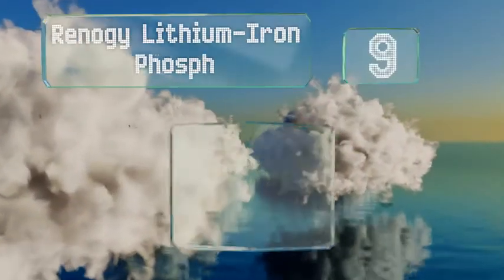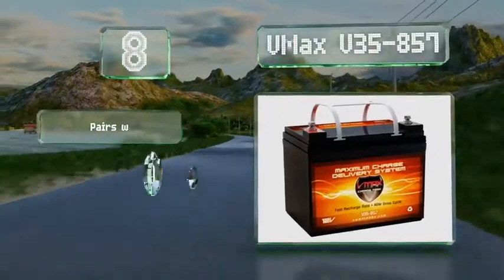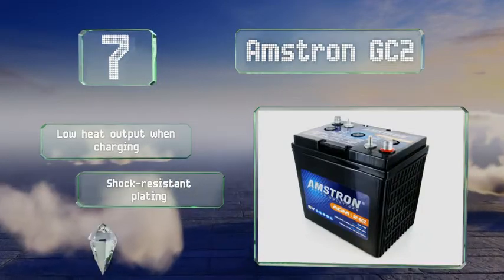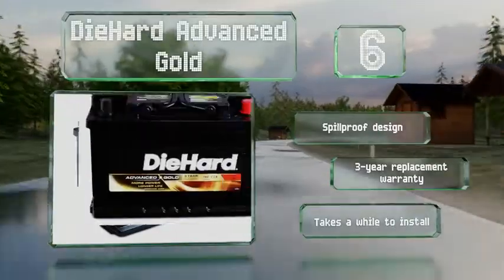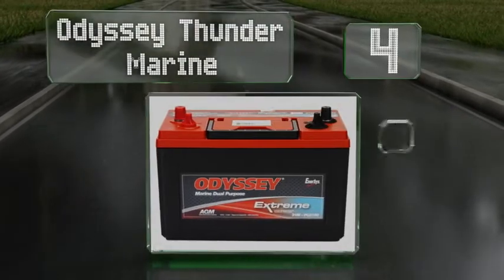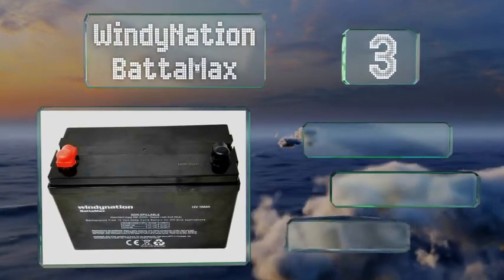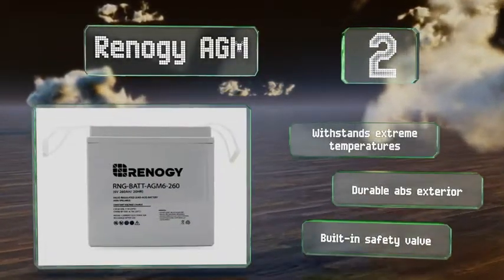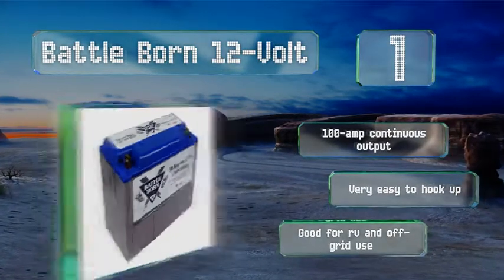Best batterers | Odyssey PC925 Automotive and LTV Battery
Cold Crank Amp (CCA)- 330

Better warranty: Limited 3 and 4 year full replacement warranty - not pro rata
Longer service life: With 3-10 years of service life, ODYSSEY batteries save consumers time, money, and aggravation

Longer cycle life: 70 percentage longer cycle life compared to conventional deep cycle batteries, up to 400 cycles at 80 percentage depth of discharge- high stable voltage for longer periods of time

Faster recharge: The highest recharge efficiency of any sealed lead battery on the market, capable of 100 percentage recharge in 4 - 6 hours. Reserve Capacity:52 minutes

Mounting flexibility: Non-spillable design
Vibration resistance- design protects against high impact shock and mechanical vibration

Extreme temperature tolerant- Operating temperatures from -40 degree Celsius (-40 degree Fahrenheit) to 45 degree Celsius (113 degree Fahrenheit).

This item is not for sale in Catalina Island / Pulse (5-second) Hot Cranking Amps (PHCA) - 900.This item cannot be returned and has additional shipping restrictions. Reserve Capacity Minutes 52

Product description
ODYSSEY Batteries Automotive and LTV Battery delivers the massive starting power, rapid recovery and amazing deep cycling capability that vehicle demand. Whether for everyday or emergency use, vehicles are loaded with more electronics than would have been imaginable just a few years ago. And hobbyist vehicles now include more specialties and specialized power demands than ever before. Fortunately, the ODYSSEY battery has been designed to keep up with the changes. Because its plates are made of pure virgin lead (unlike the lead alloy in most batteries), ODYSSEY packs more plates in. More plates mean more plate surface area, and much more power. Twice the overall power and three times the life of conventional batteries, up to 400 cycles at 80 percentage depth of discharge. These batteries are built for a range of performance from everyday vehicles, classic and antique cars, high performance cars, 4x4 and Off-Road, to modified vehicles. Its construction consists of pure virgin lead plates for maximum surface area and optimized recycling, AGM (absorbed glass mat) design that eliminates acid spills, high conductivity, corrosion-resistant tin-plated brass terminals, high integrity terminal seal, a sealed design resulting in gases recycled internally, a self-regulating relief valve, tough flame retardant cell containers and robust internal cell connections to prevent vibration damage. ODYSSEY batteries beat spiral-wound. Compared to spiral-wound batteries of equal size, ODYSSEY batteries pack 15 percentage more plate surface area into the case. Avoiding the dead space between cylinders in six-pack designs means ODYSSEY batteries deliver more power and 40 percentage more reserve capacity.